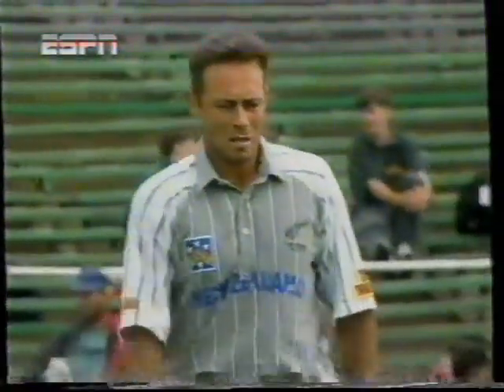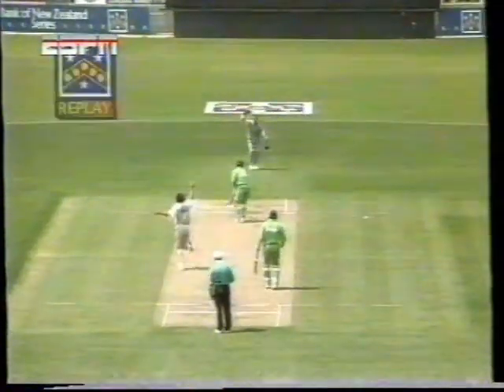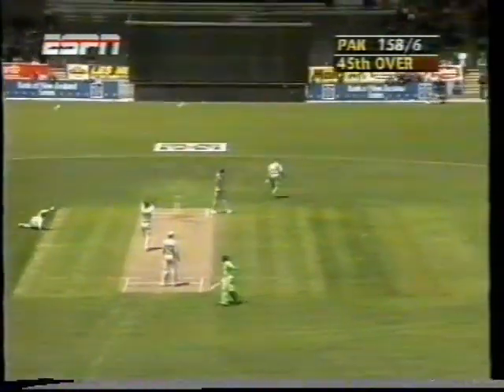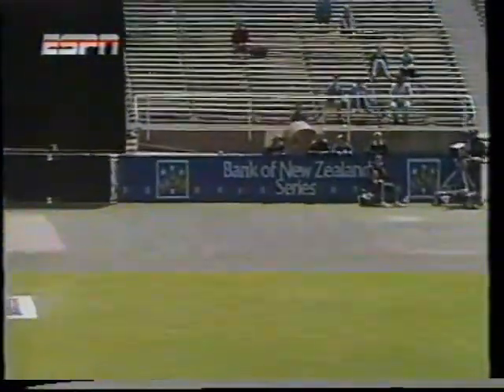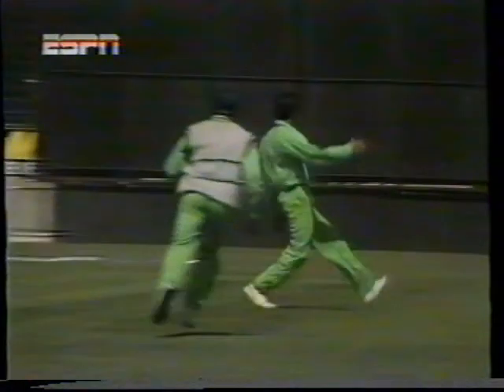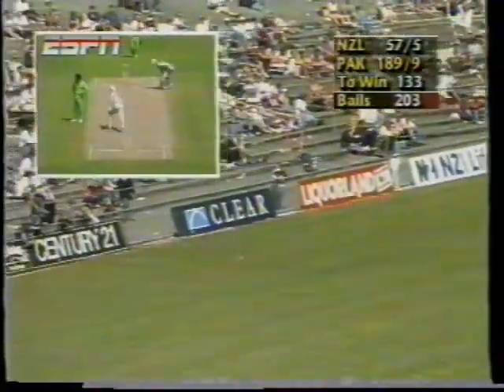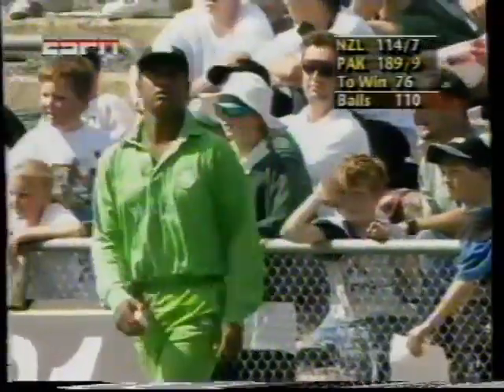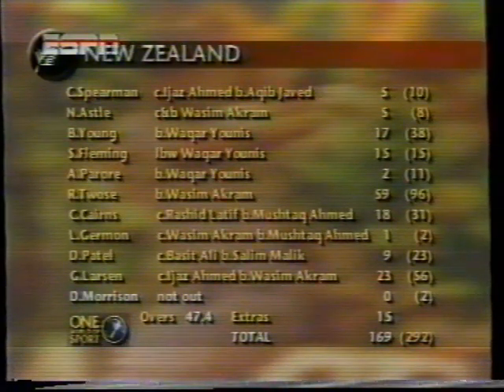NZ V PAK AT DUNEDIN 1ST ODI 15 Dec 95